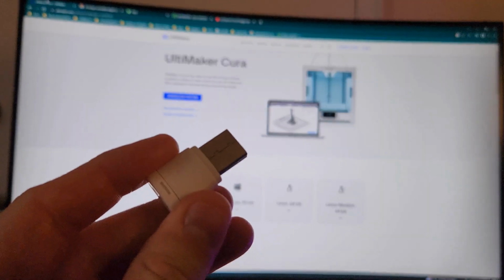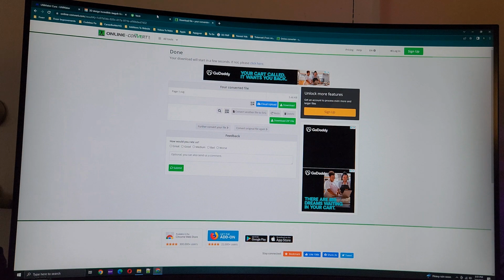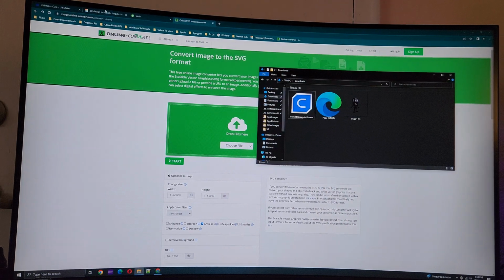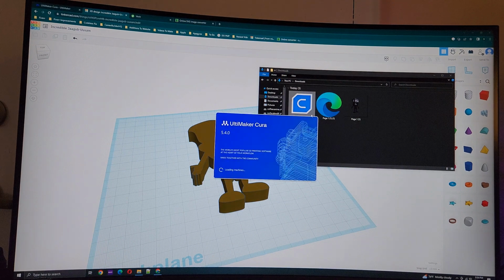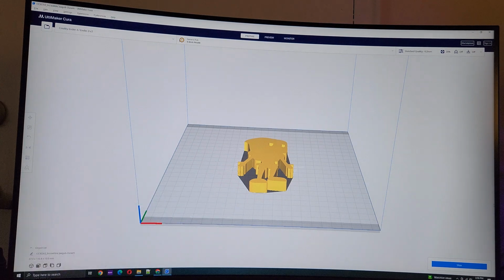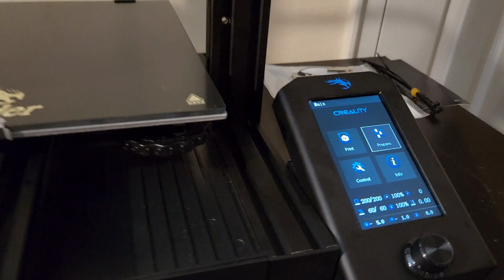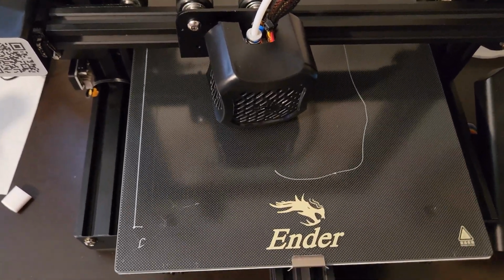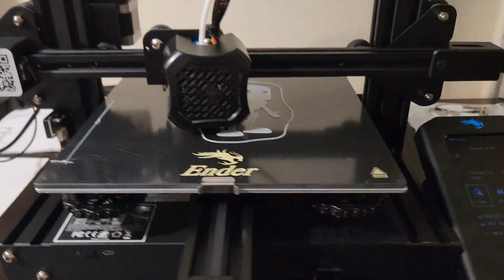How To Do Your First 3D Print - Creality Ender 3 V2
In this video I will walk through my first print on the Creality Ender 3 Pro V2 which I purchased for $99. This is a great 3d printer and is very affordable, especially with this coupon!

5. Creality Ender 3 V2 First Print: This Video